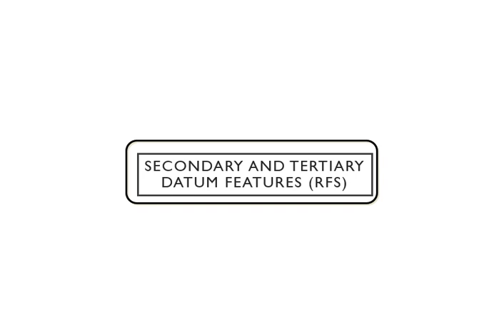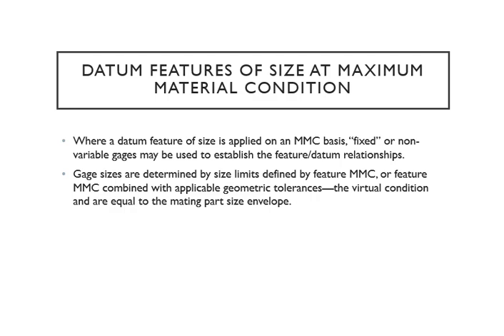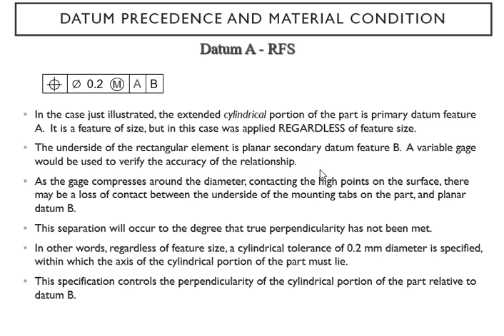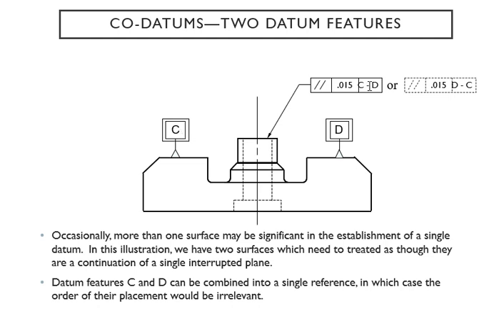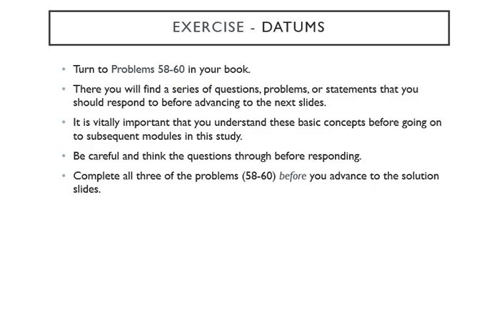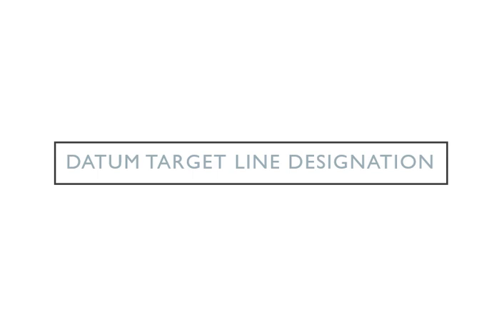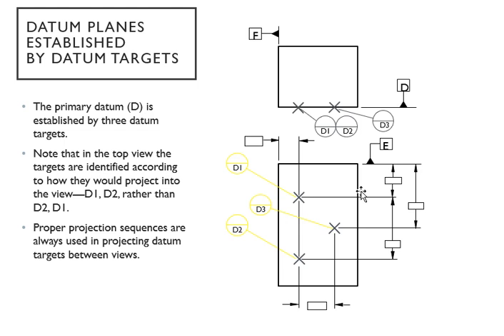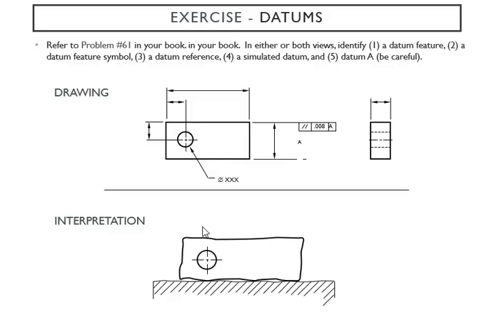Datums and Datum Targets Part II